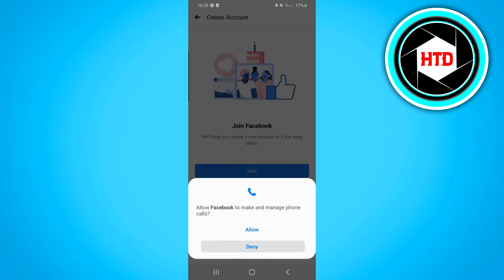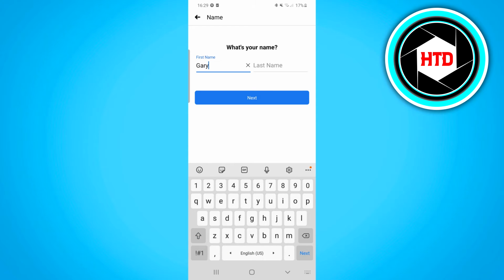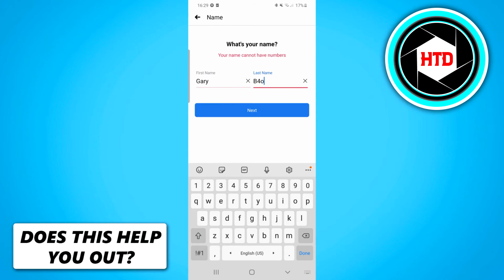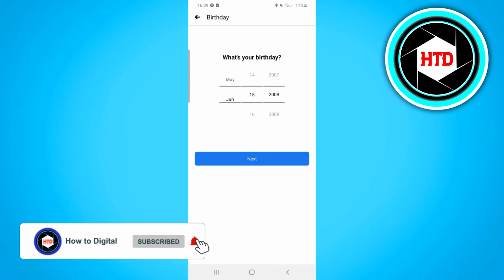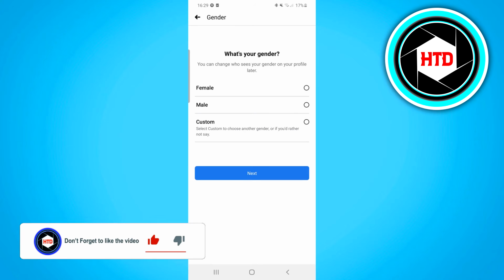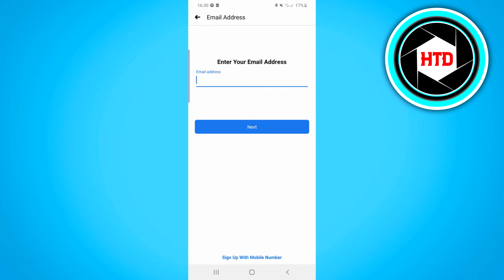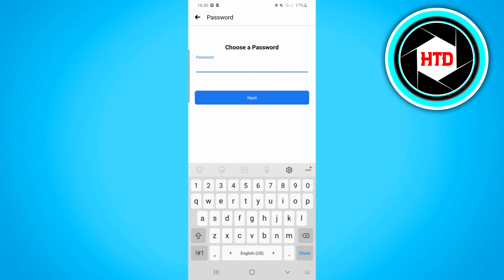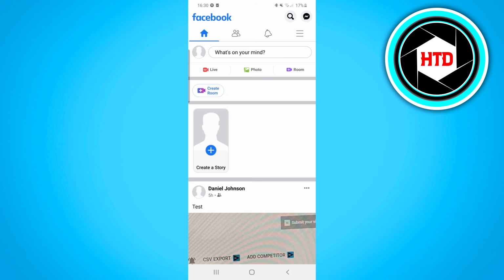How to Create Facebook Account 2021 (UPDATE)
Learn How to Create Facebook Account 2021

In this video I show you how you can create a Facebook account in 2021.